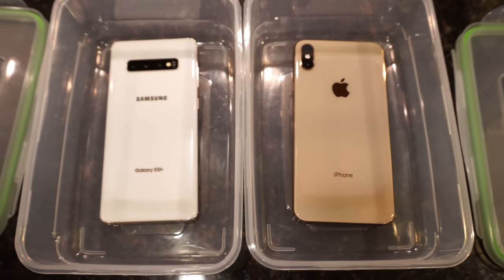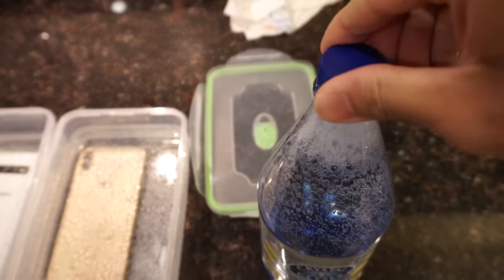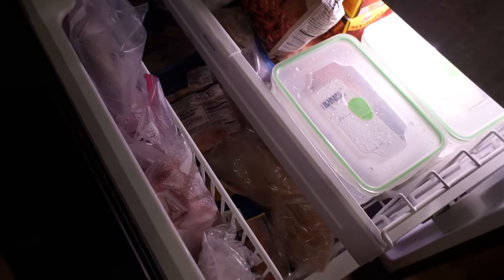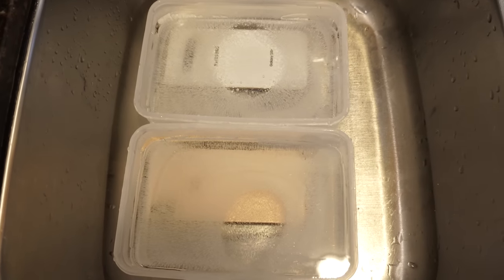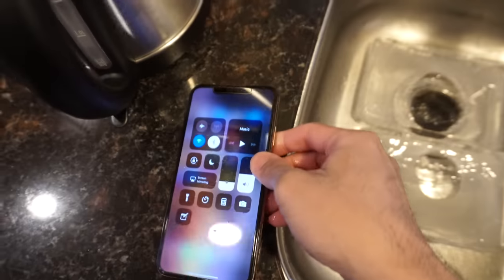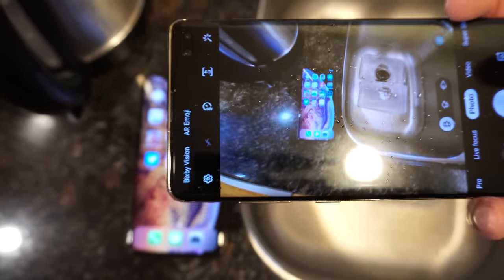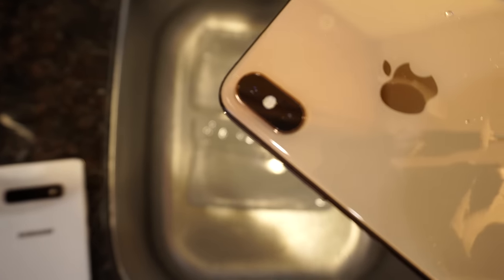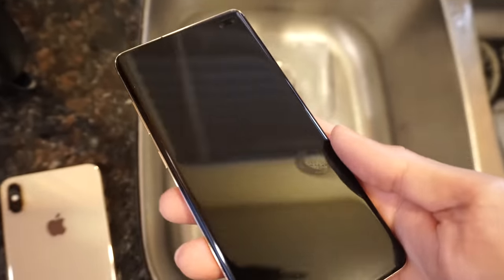Samsung S10 Plus vs iPhone XS Max Sparkling Water FREEZE Test! What Will Happen?!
Samsung Galaxy S10 Plus vs iPhone XS Max sparkling water freeze test! Drop these in freeze temps to test durability. What will happen?!

Get the Samsung Galaxy S10 Plus here:
US Unlocked
International Unlocked

Get the iPhone XS here:
iPhone XS
iPhone XS Max

Background music, if applicable:
beatsbyNeVs - Dark Mage [FREE DL]: